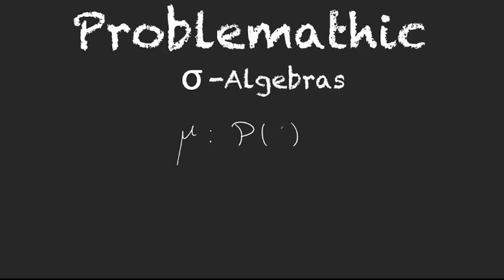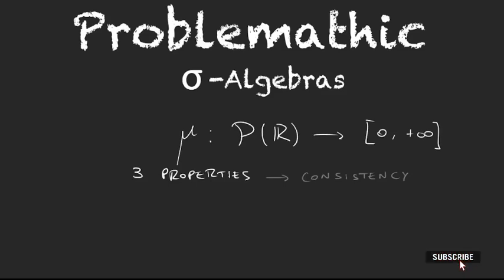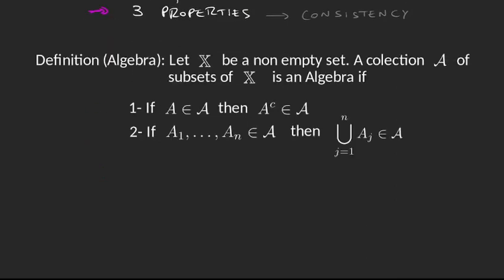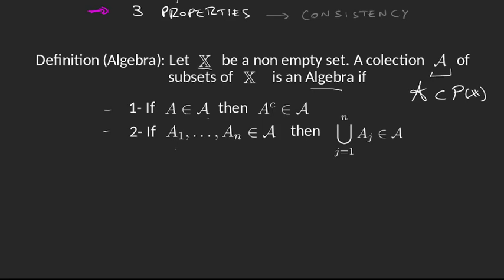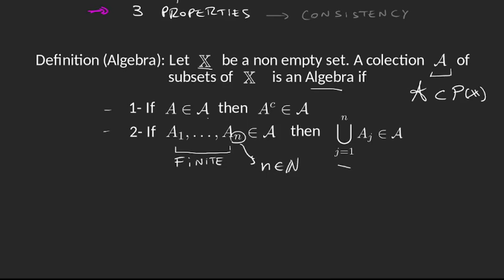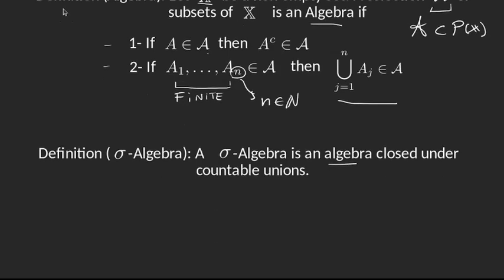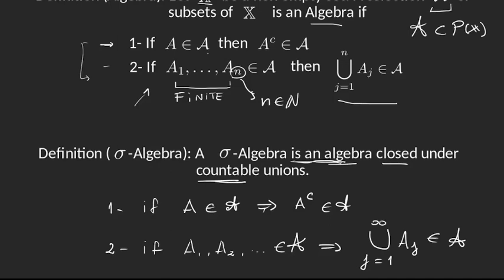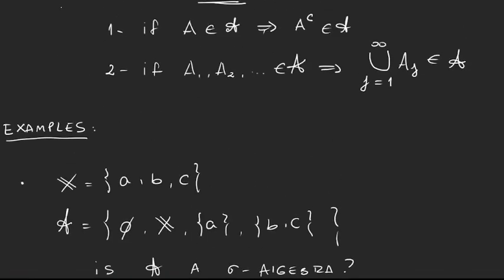sigma-Algebras - Definition and Properties | Measure Theory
We learn about sigma-Algebras, the set in which the generalized volume will be defined.

Timestamps in this video:

0:00 Introduction.
0:03 Recap from last video.
2:04  Definition: Algebra.
3:35 Definition: sigma-Algebra.
5:35 Example 1:  {0, X, {a}, {b, c}}.
10:27 Properties of sigma-Algebras.
15:02 Conclusion.